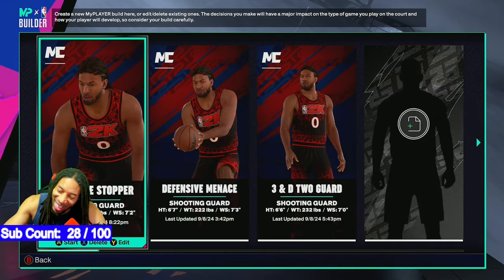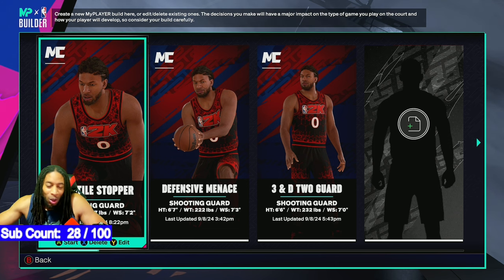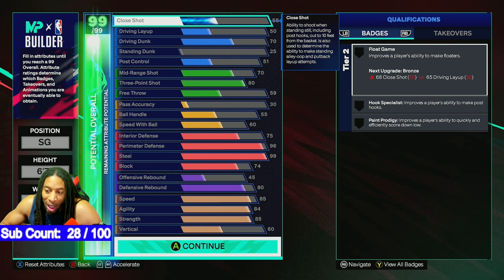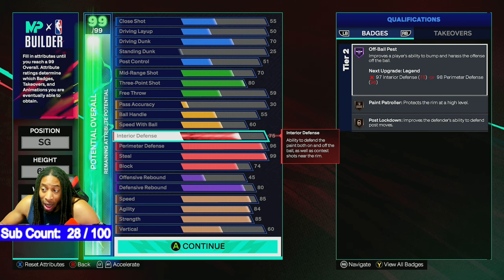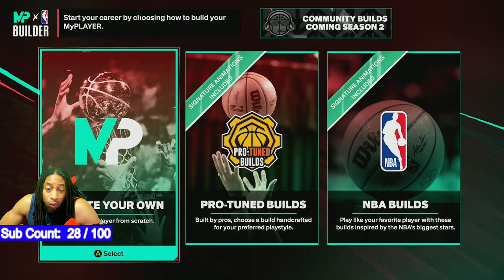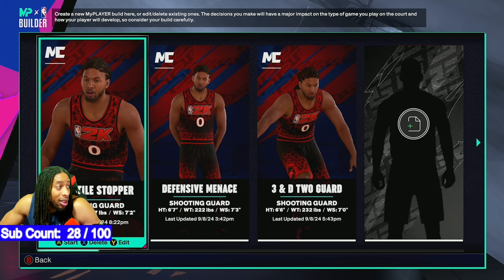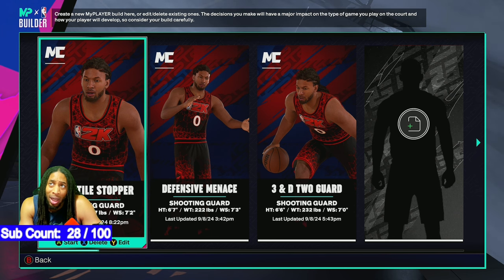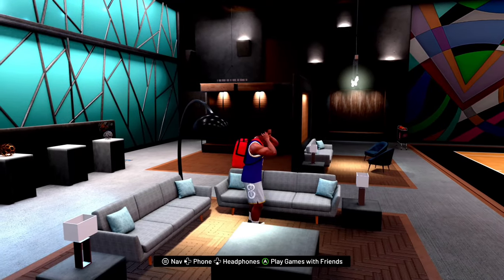NBA 2K25 BEST 3 LOCKDOWN DEFENDER BUILDS YOU CAN MAKE